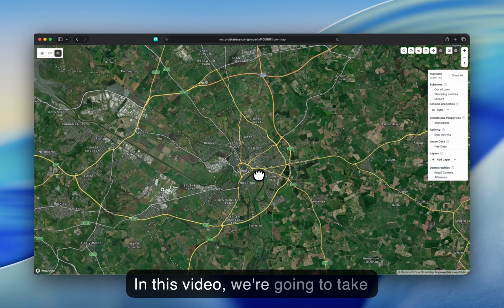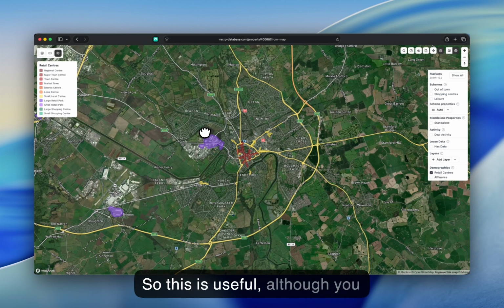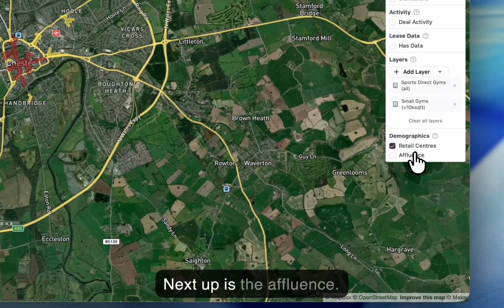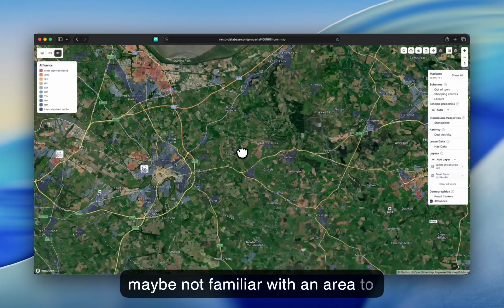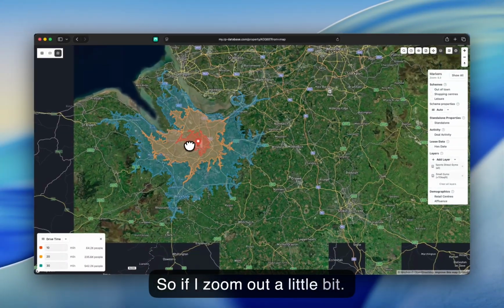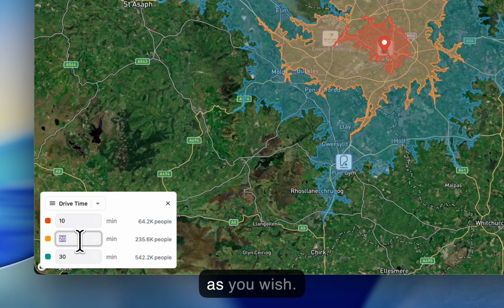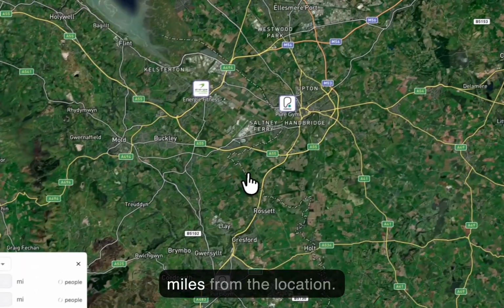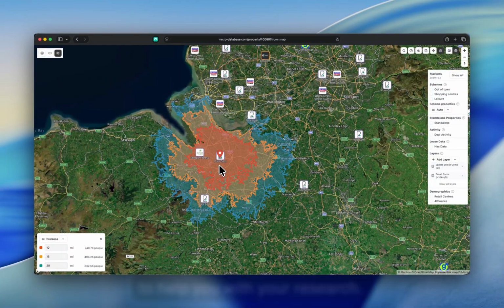How to use the map 4 - Demograpics & Drive Times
In this video we take a look at RPDs reporting tools, including;
- retail centres
- affluence data
- drive/walk/cycle times
- population figures
- distance